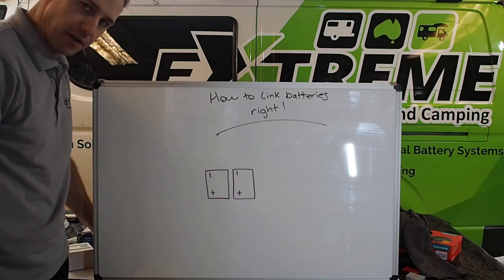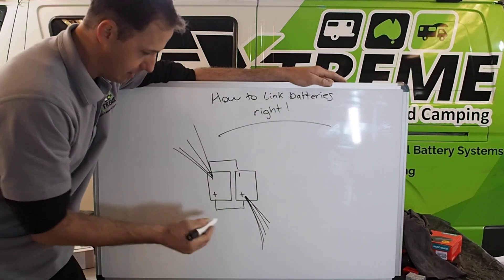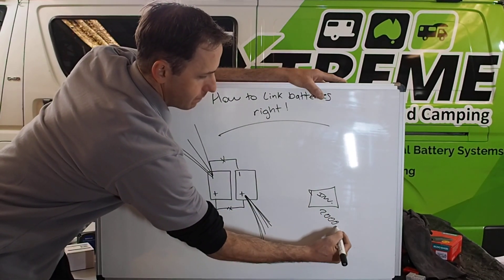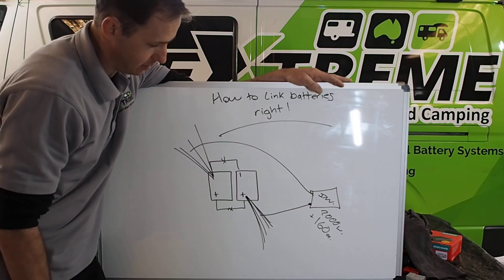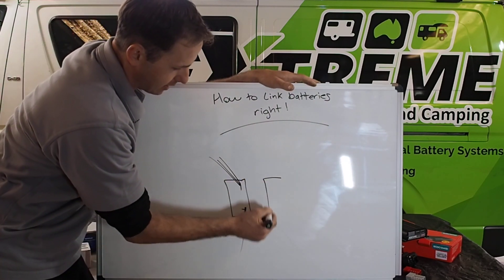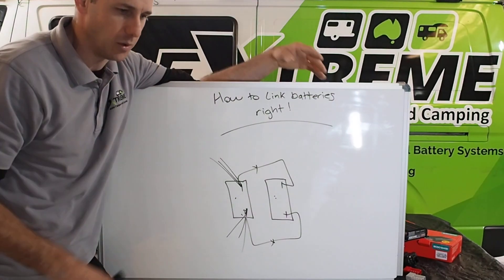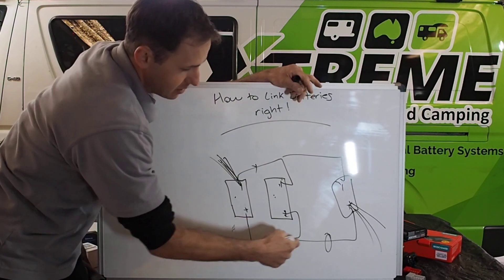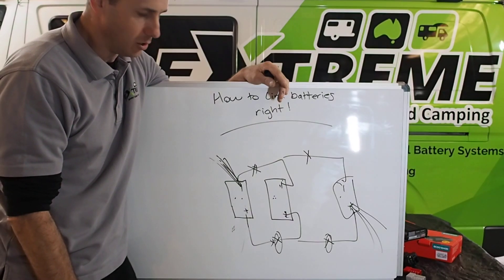Batteries wired in parallel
the correct way to put multiple batteries together in parallel